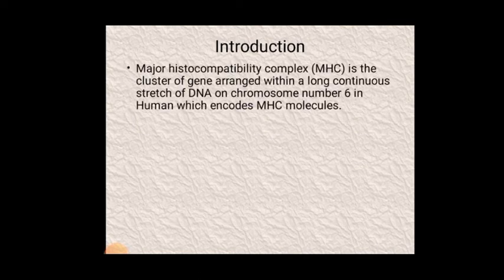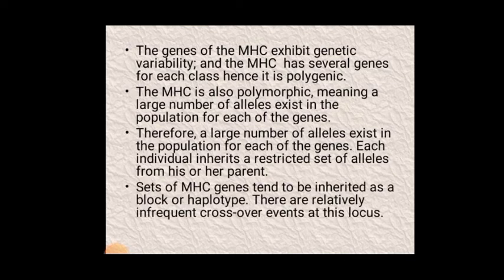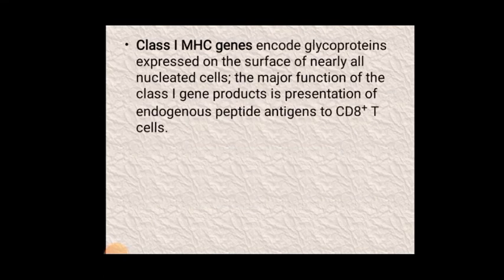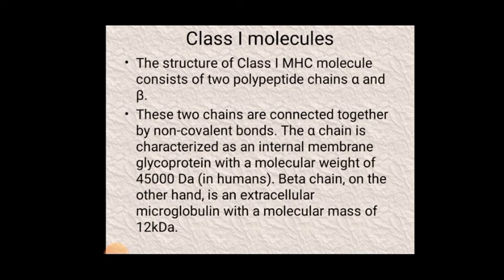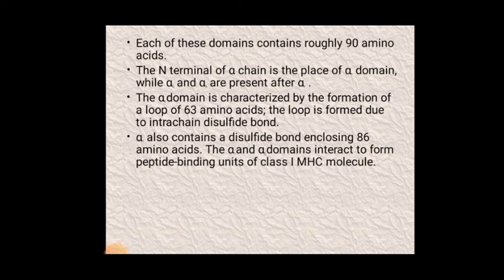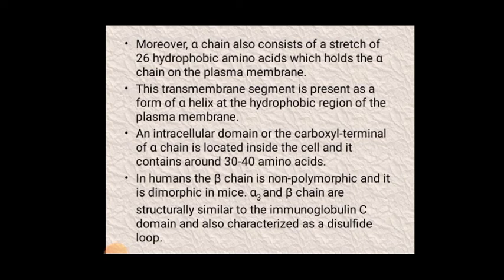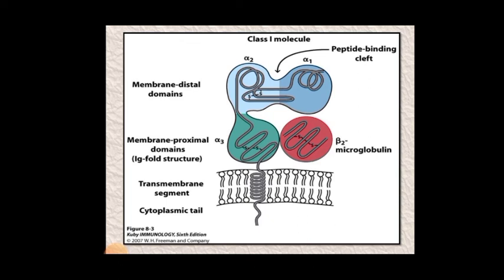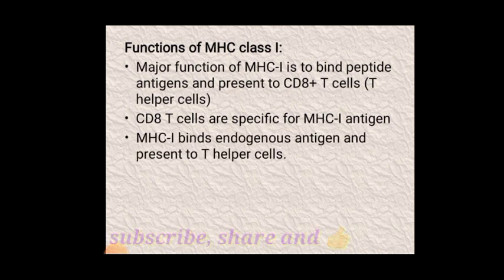Class -I MHC molecules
Structure and function of MHC -I molecules